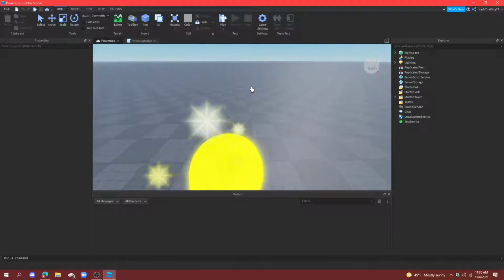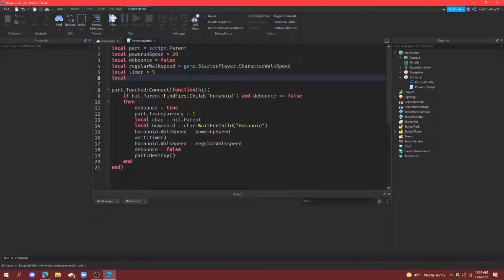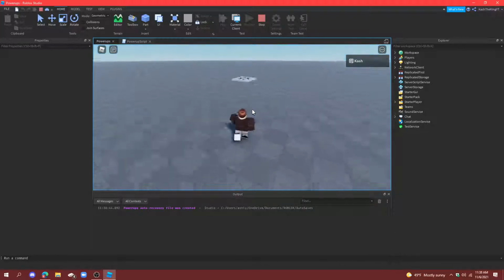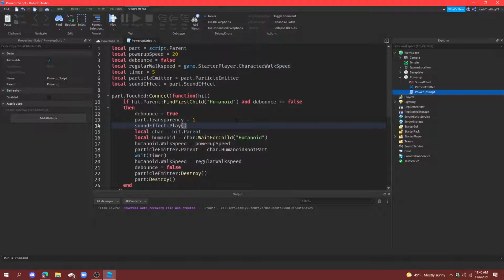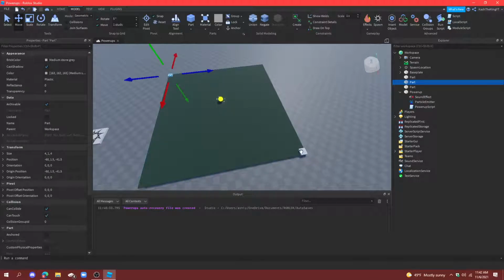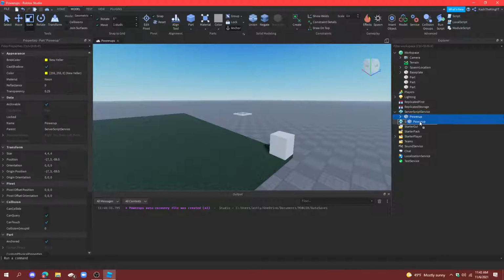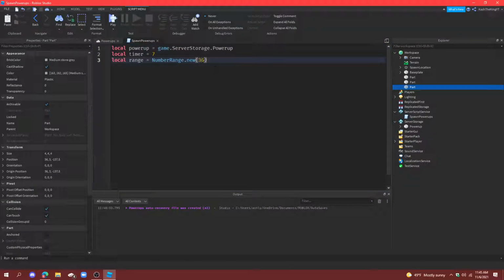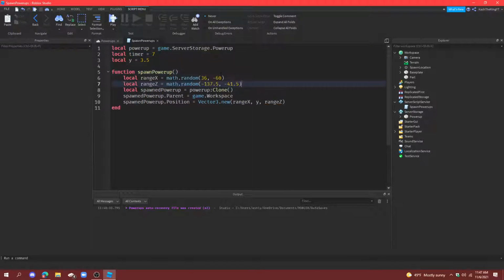How To Make Powerups (Part 2) | Roblox Studio